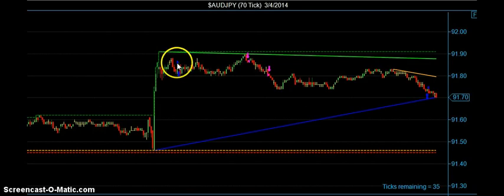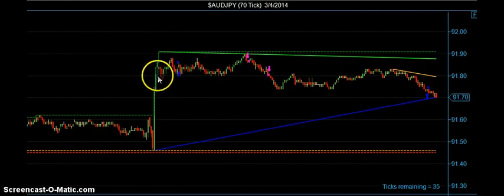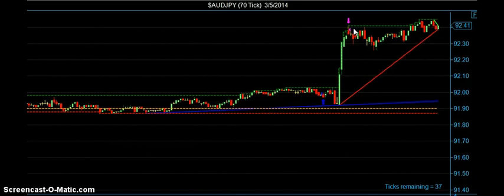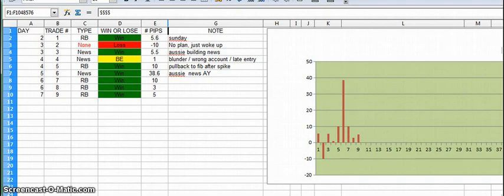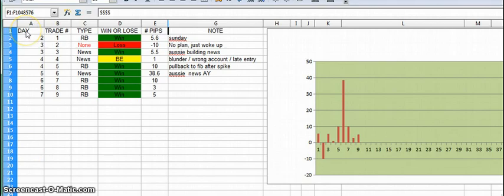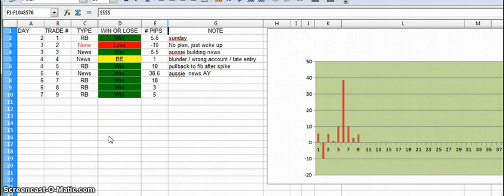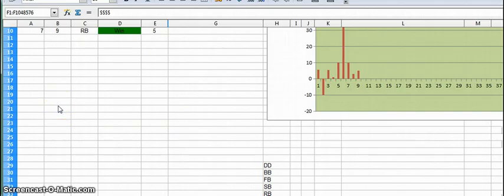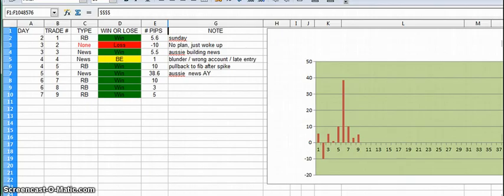March trades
Forex news trading and range break trades for the first week of March.